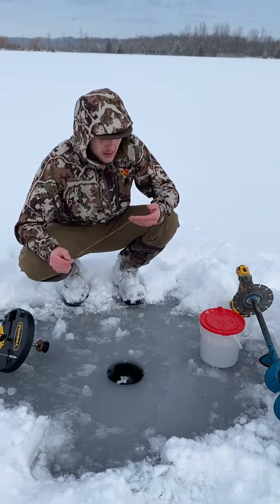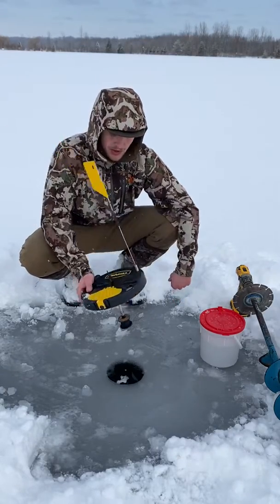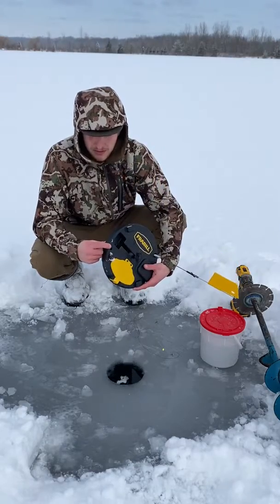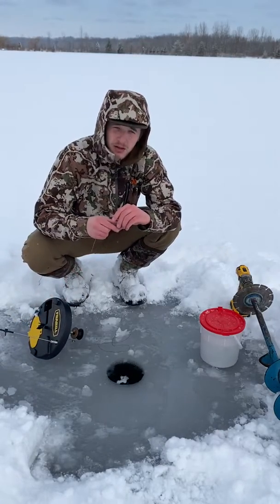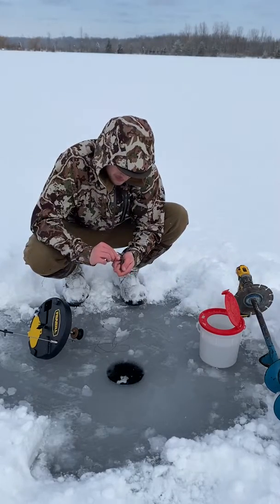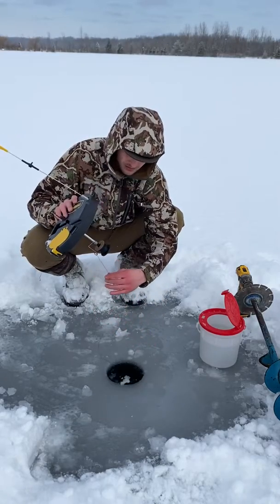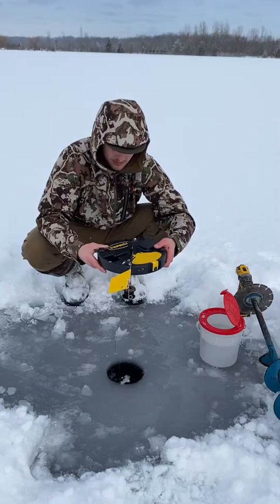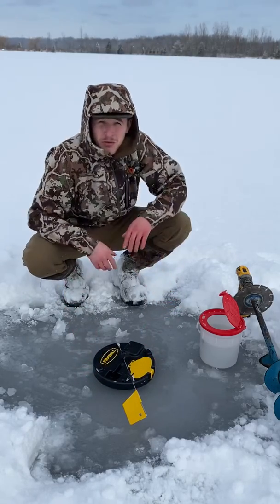How to use a Tip Up when ice fishing!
In this video, I show how simple it is to setup a tip up when fishing through the ice. I am using a Frabill Pro Thermal tip up that can be bought at any decent sporting-goods shop. I target pike at about 6-12 foot depth, and suspend my bait to around half the depth usually.